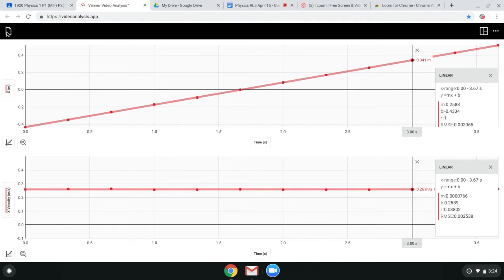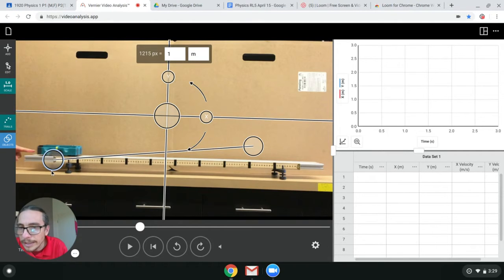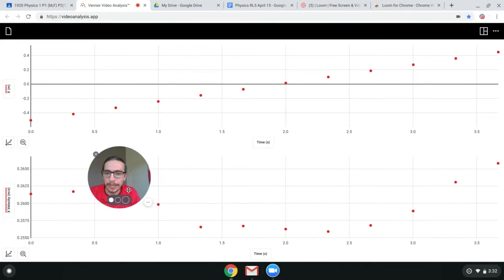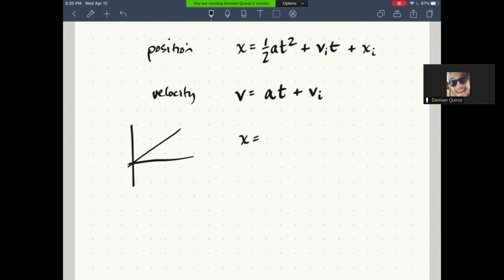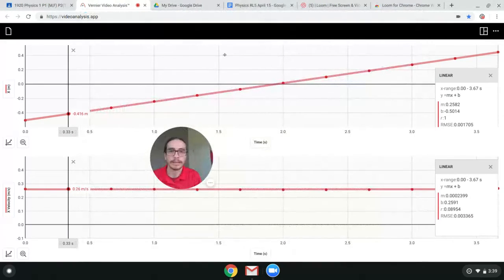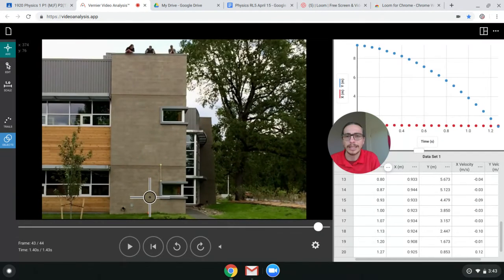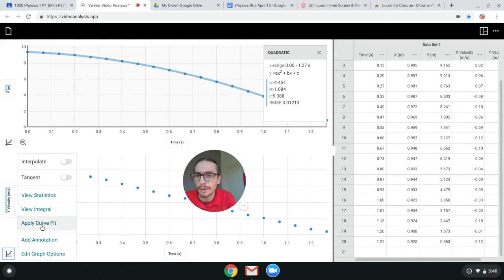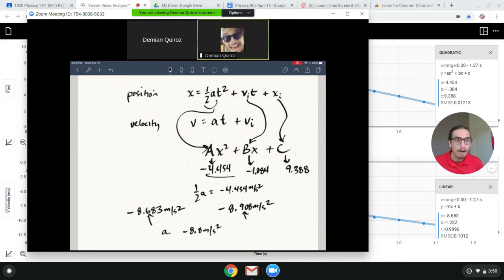Video Analysis x 2 with Mr. Quiroz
I use the new Video Analysis App by Vernier to illustrate how to analyze two videos for type of motion, acceleration, and initial velocity.